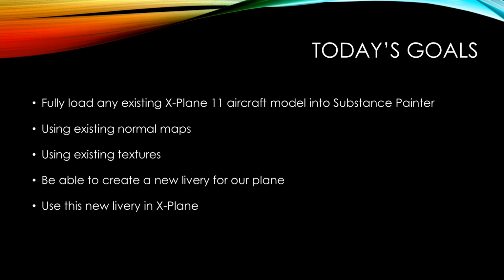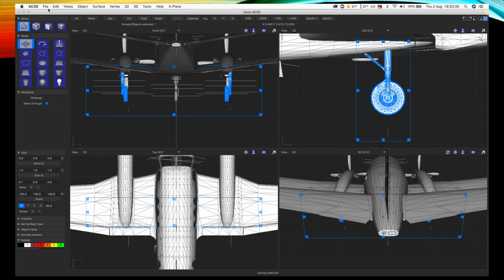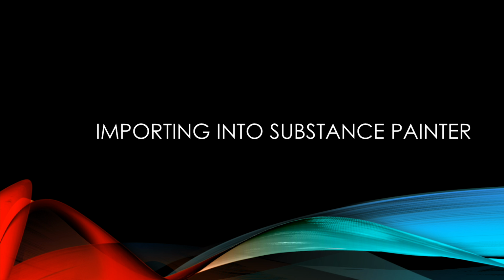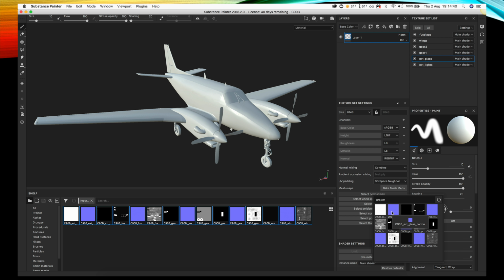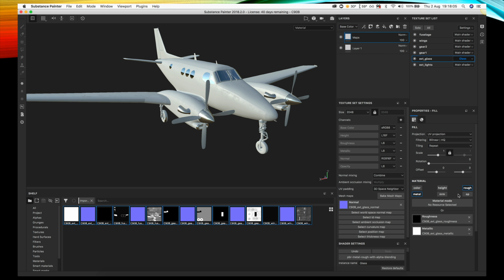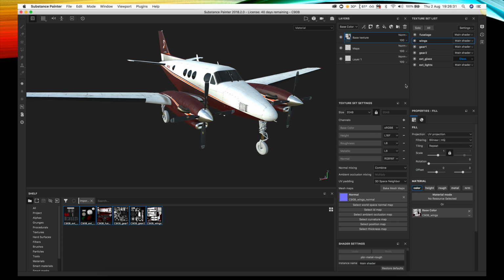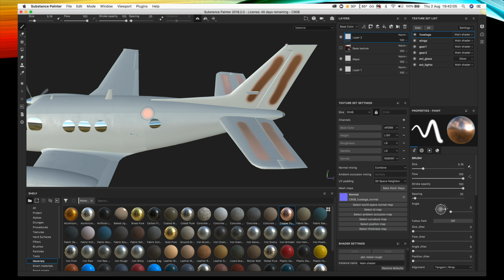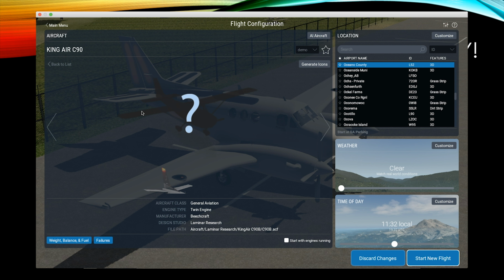Loading an X-Plane aircraft into Substance Painter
In this first part of a new series 'X-Plane Aircraft Painting', I walk you through all the steps necessary to load an existing X-Plane aircraft model into Substance Painter, including maps and textures.